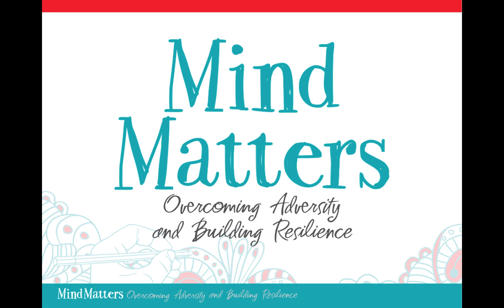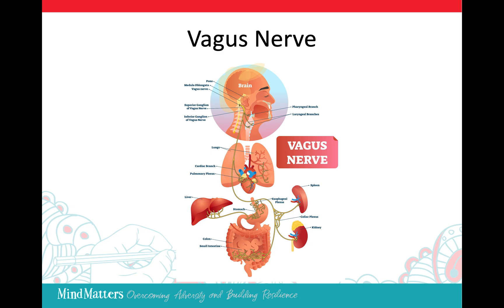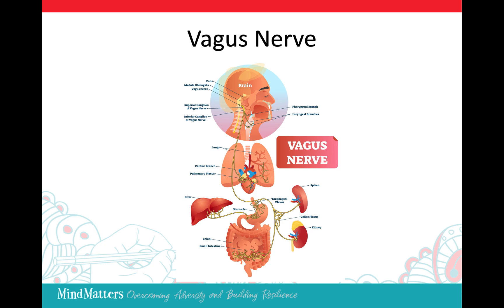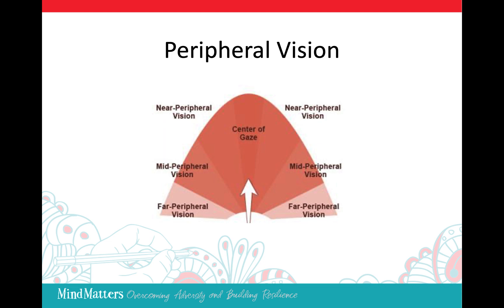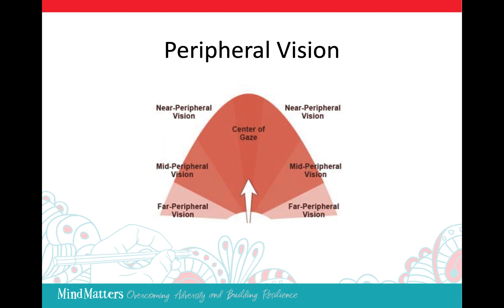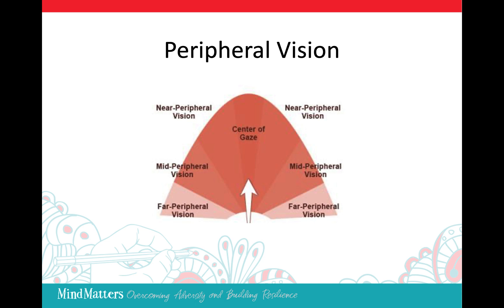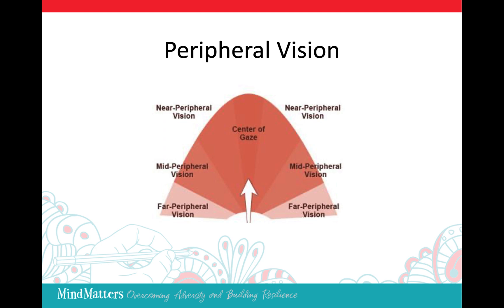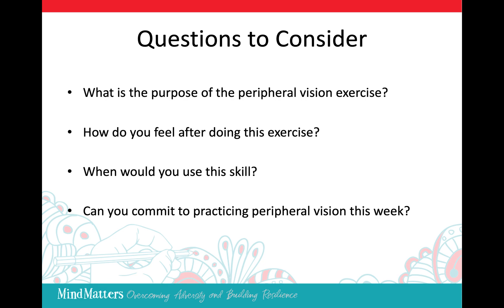Peripheral Vision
Test out our Mind Matters material with this peripheral vision video!